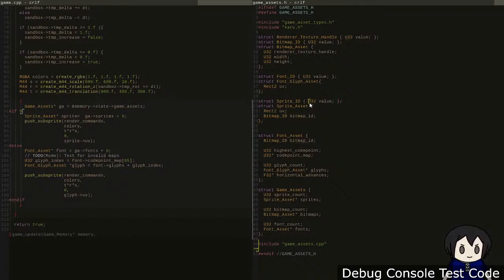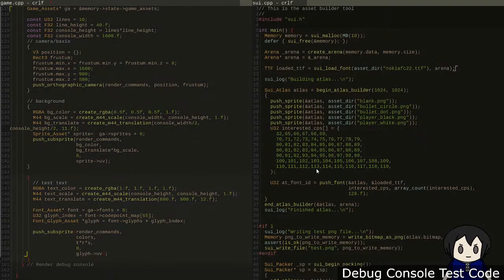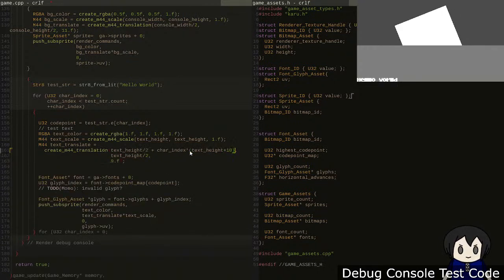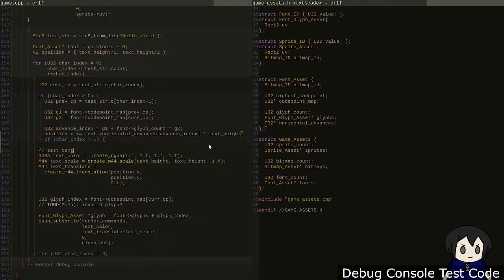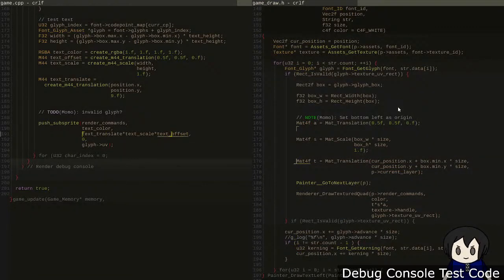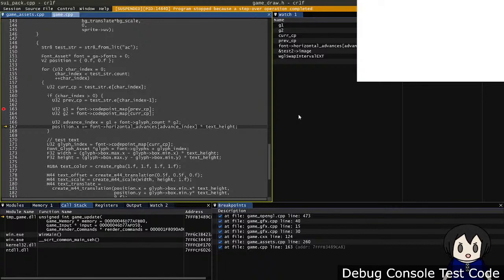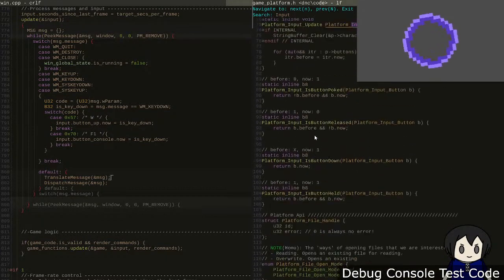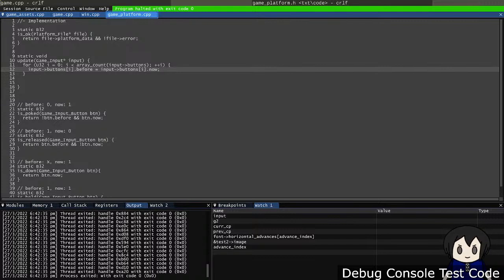≪Gamedev≫ Prototyping Debug Console